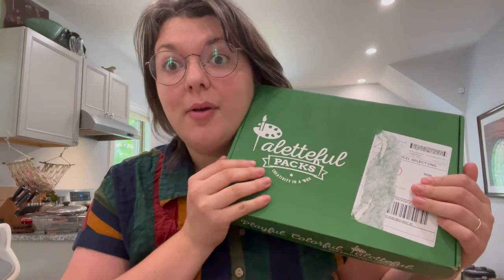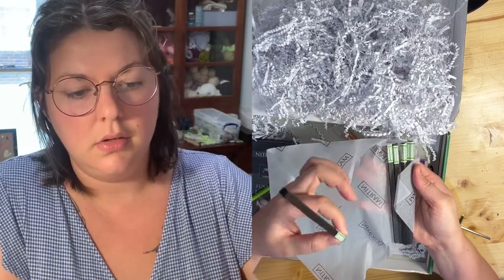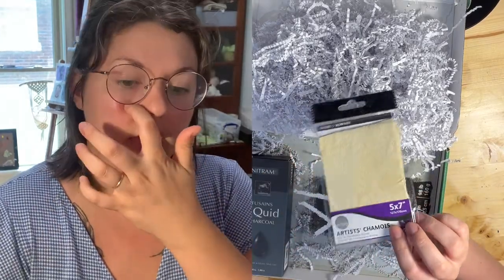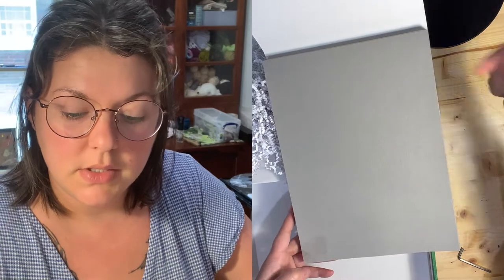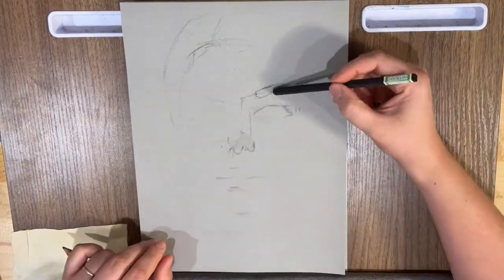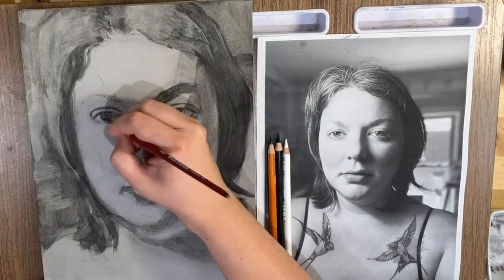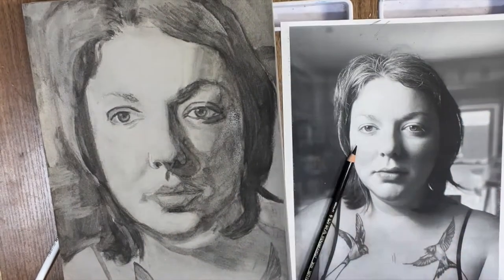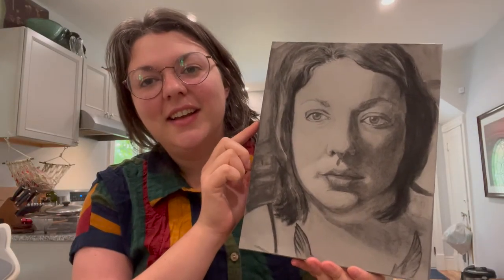How to Use Paletteful Packs - August 2022 | charcoal drawing timelapse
Paletteful Packs and art subscription boxes like it are very exciting to recieve! But then what?  How do you use the supplies inside?  Today's video will show you how to paint with liquid charcoal and sketch with vine charcoal and charcoal pencils.  The video features a drawing timelapse, with some drawing ASMR No fear! Let's make fearless art with Paletteful Packs!

I'm going to do a charcoal self portrait!

This is not a sponsored video, I paid for these with my own money, honey.  So anything I say is the real live truth from my own mouth.

art subscription box unboxing art supplies paletteful packs charcoal drawing time lapse charcoal drawing asmr art supplies unboxing paletteful packs demo paletteful packs august 2022